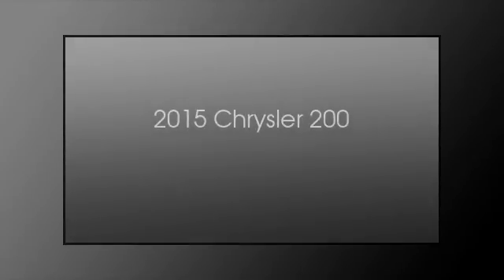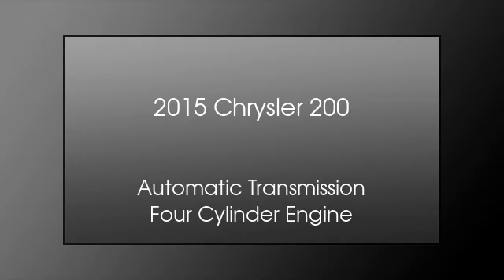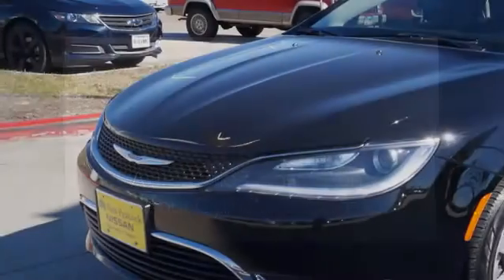2015 Chrysler 200